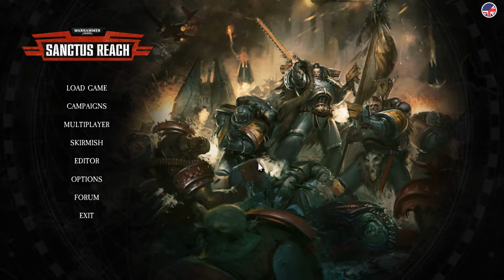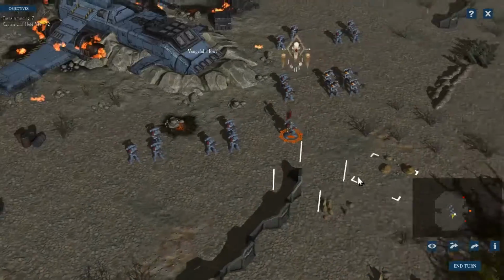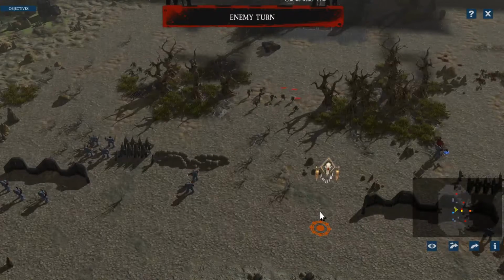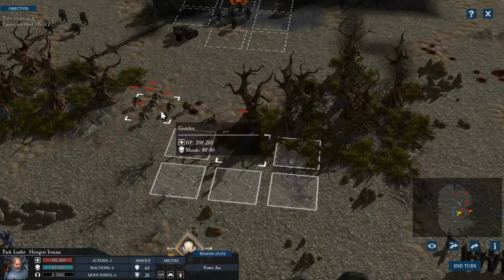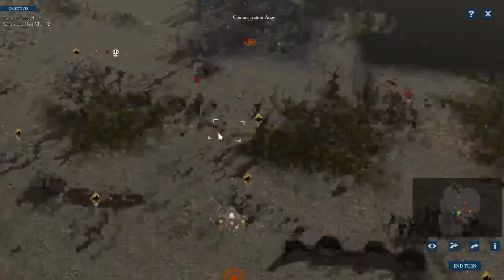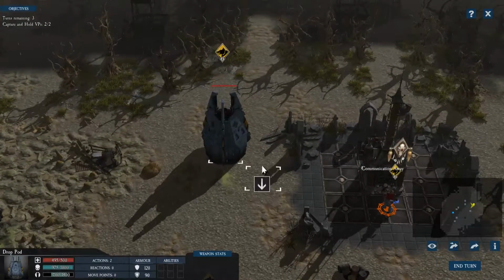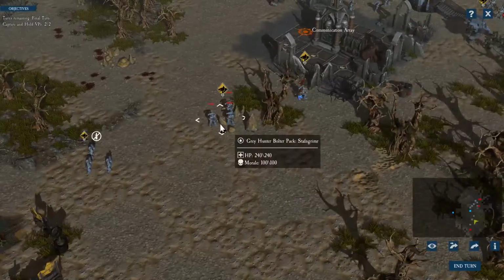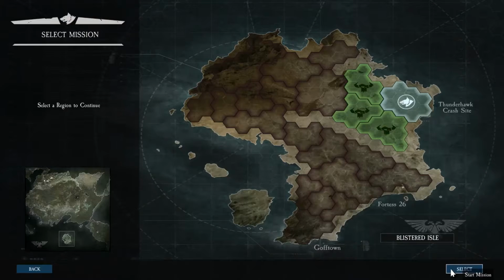Warhammer 40K Sanctus Reach | episode 1 - Wolfclaws | Let's Play Sanctus Reach Gameplay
Let's take a look at WH40K Sanctus Reach! I've been immersing myself in the Warhammer 40000 universe eversince I played Battlefleet Gothic, so this is the perfect game to play and learn more about the tabletop, as this game is a very faithful translation from the tabletop boardgame to a video game. Made by Slytherine, who have already made a few accomplished 40K games before. This should be good!